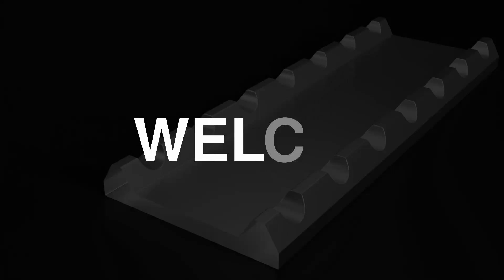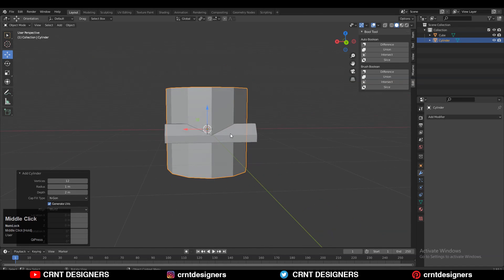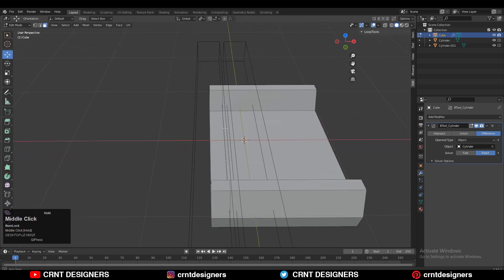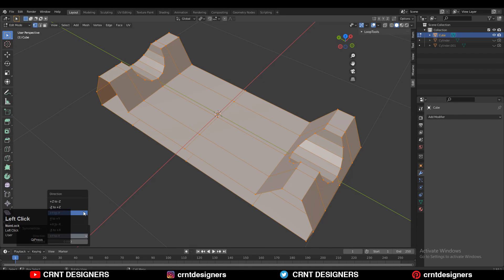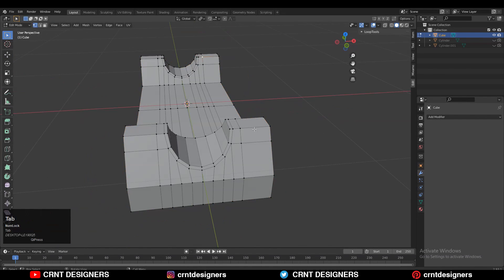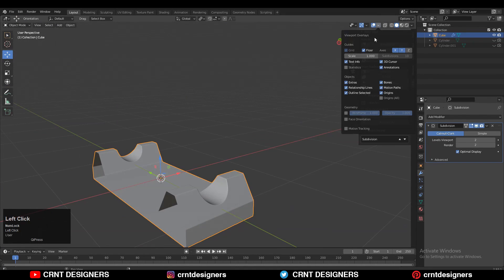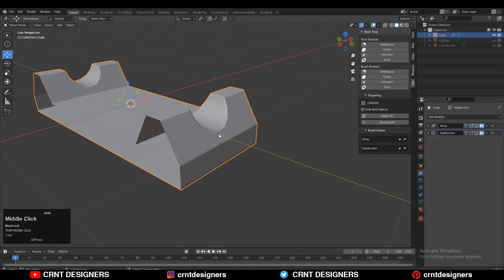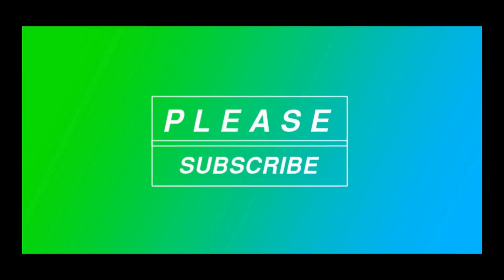Weapon Hard Surface Details Modeling | Blender 3D Modeling | Blender Tutorial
In this blender tutorial I have shown you how to create weapon hard surface details. This hard surface modeling details you can use in weapon modeling. If you have any questions related to hard surface modeling and blender then you can ask me, I will try to answer your questions.

ABOUT US